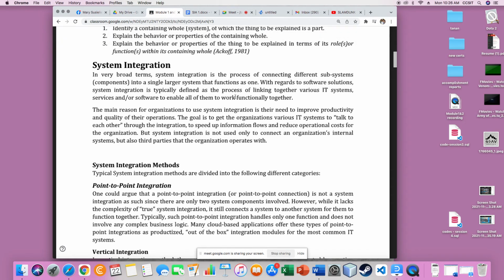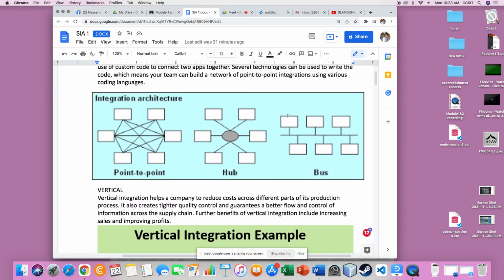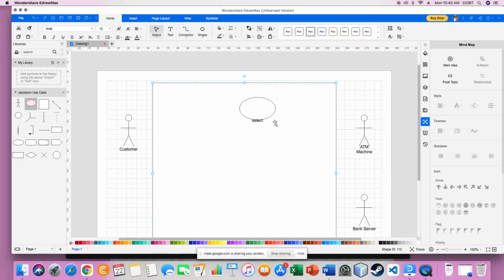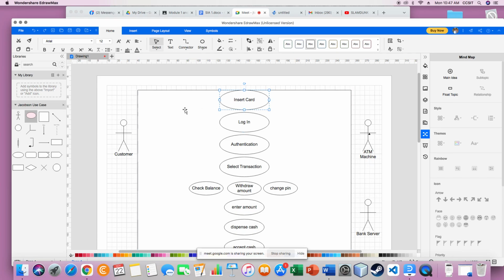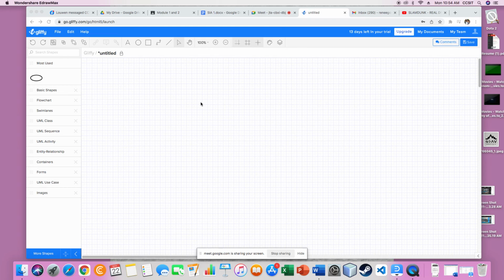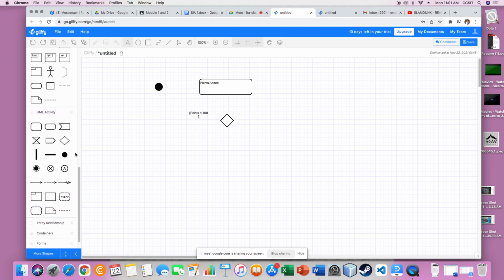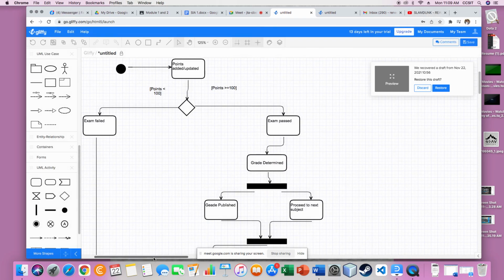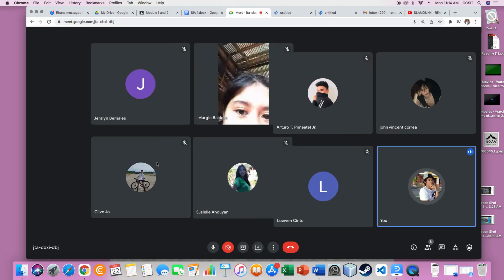Module 1,2,3 Recording with diagram demonstration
for those students who were not able to attend the live discussion and demonstration